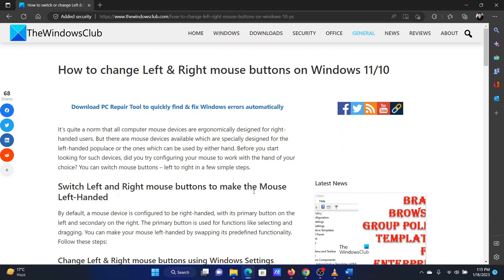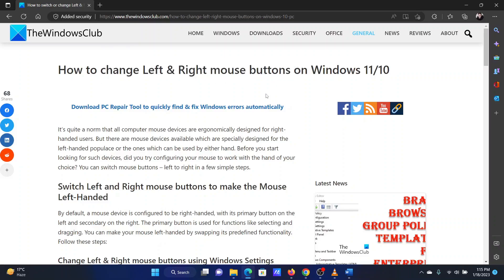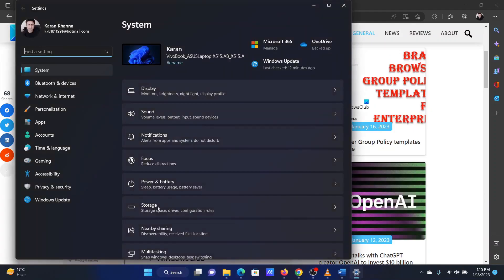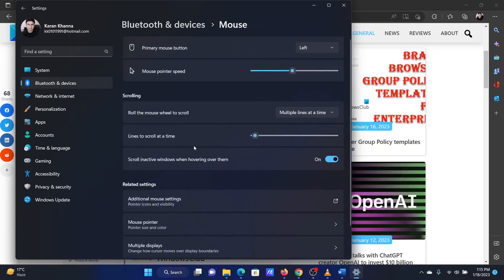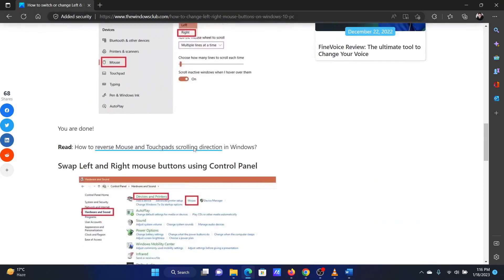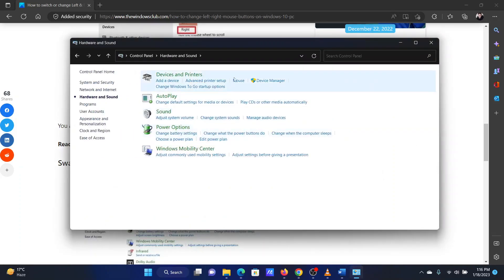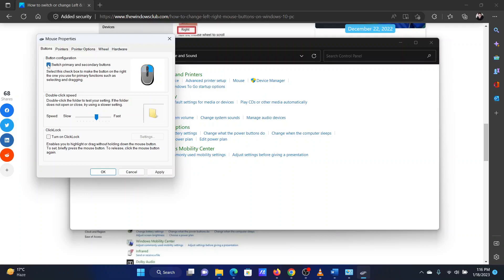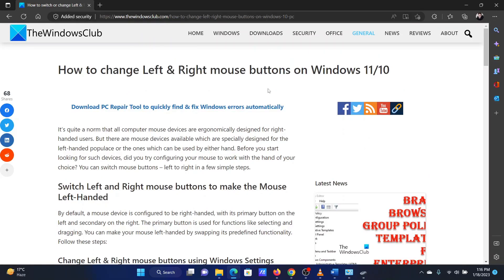How to switch or change Left & Right mouse buttons on Windows 11/10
It’s quite a norm that all computer mouse devices are ergonomically designed for right-handed users. But there are mouse devices available which are specially designed for the left-handed populace or the ones which can be used by either hand. Before you start looking for such devices, did you try configuring your mouse to work with the hand of your choice? You can switch mouse buttons – left to right in a few simple steps.

To swap or change Left & Right mouse buttons on Windows 11:

1] Open Settings

2] Select Bluetooth & devices settings

3] On the right side, locate and click open Mouse

4] Against Primary mouse button, you will see the menu to make the switch

Timecodes:
0:00 Intro
0:24 Through Windows Settings
0:57 Through Control Panel